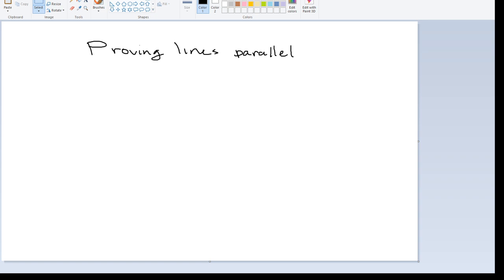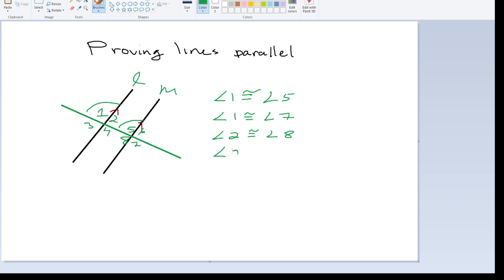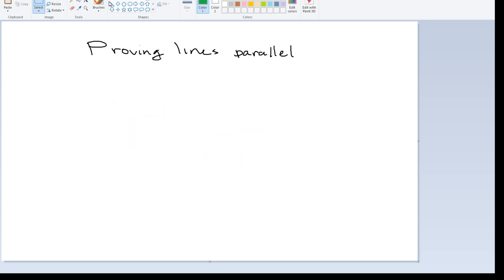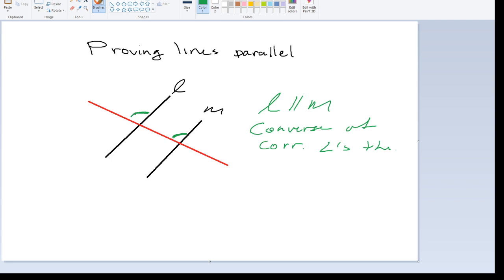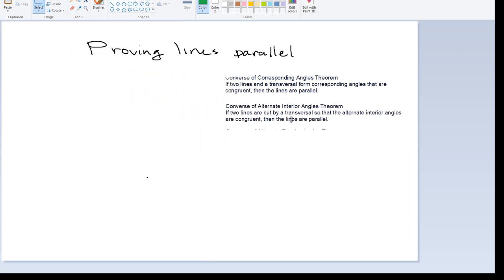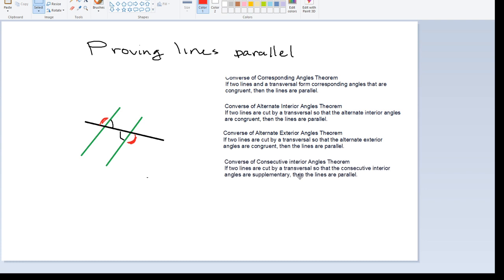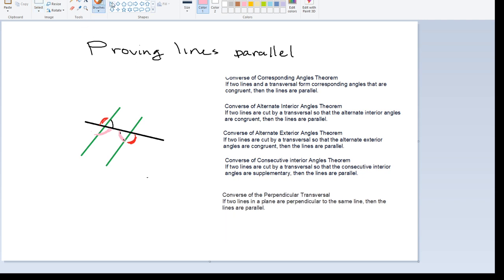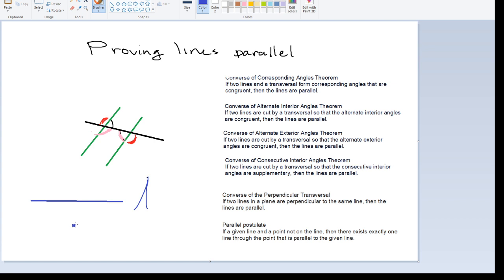Proving lines parallel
Proving lines are parallel when angles are given.